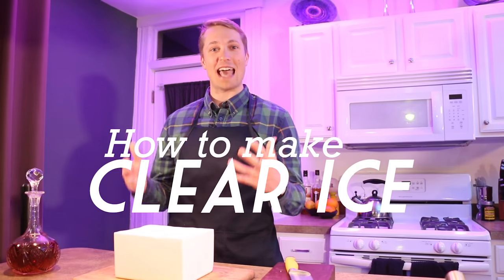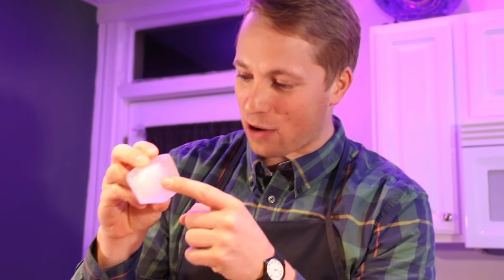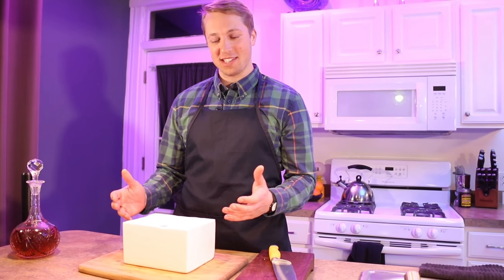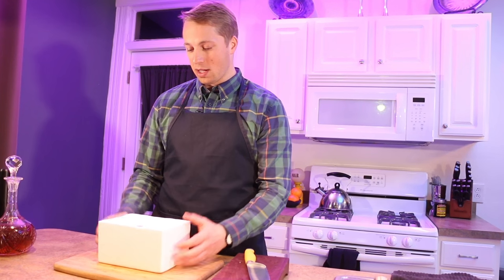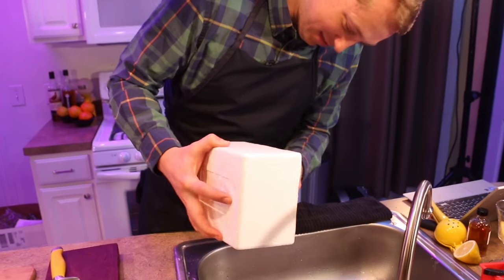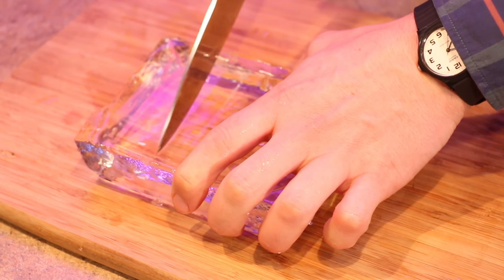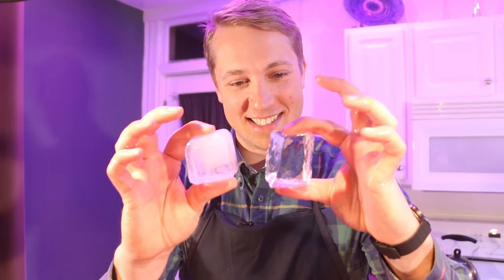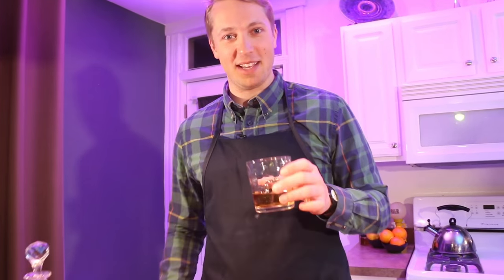Clear Ice | Whiskey With Wes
Learn how to make crystal clear ice at home.